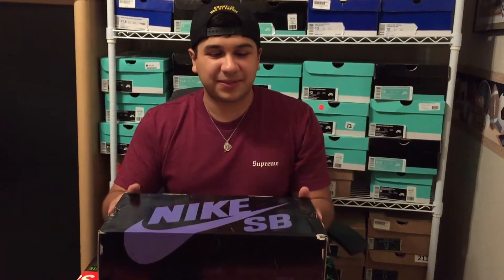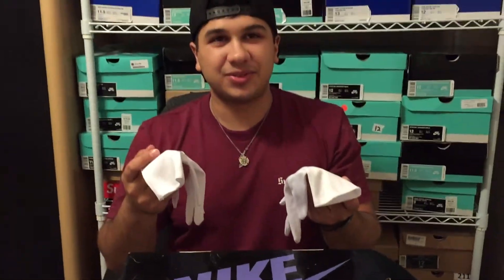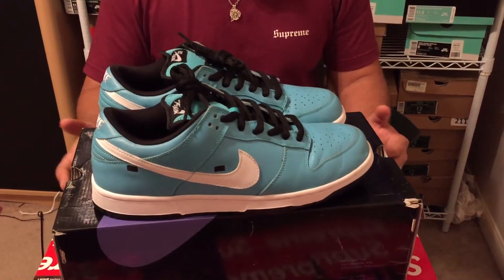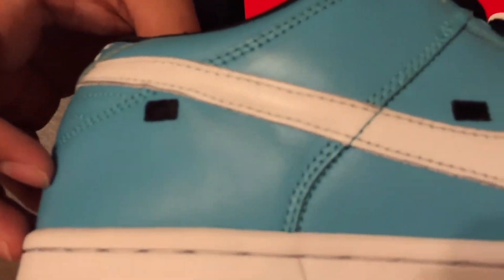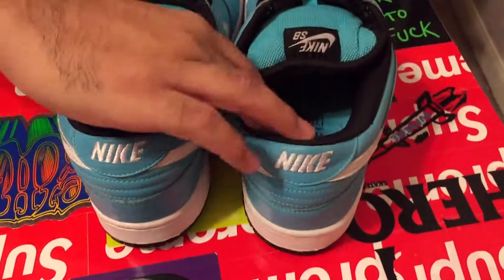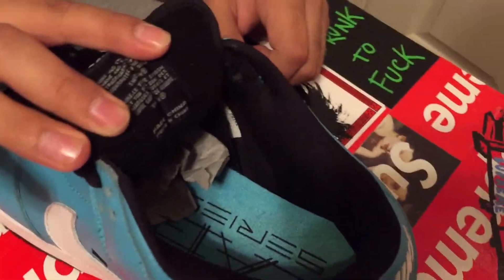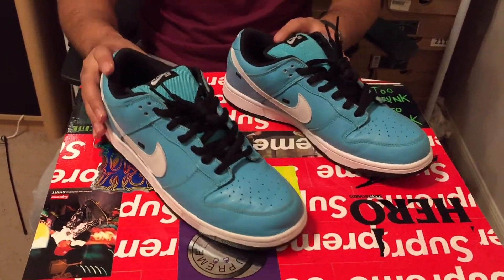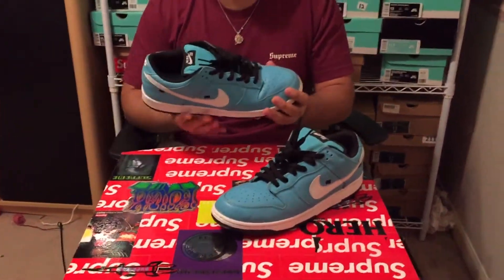Nike sb dunk low pro Tokyo taxi cab blue review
New pick up trade part 2